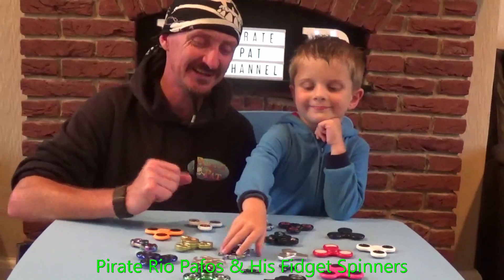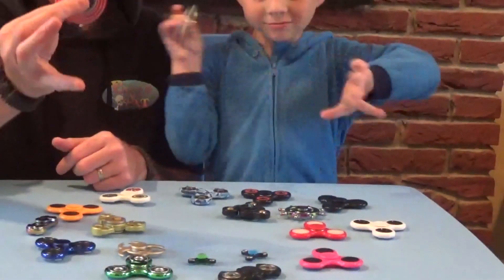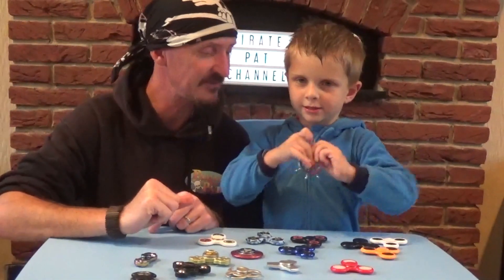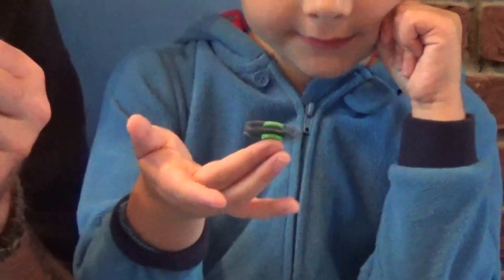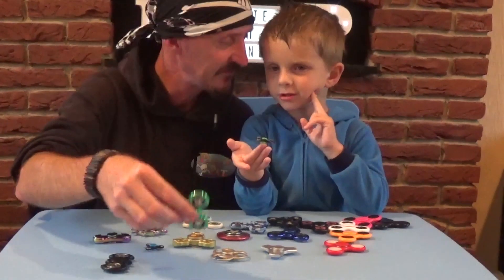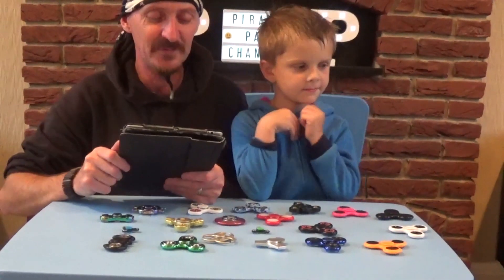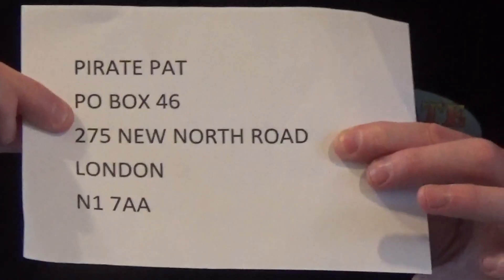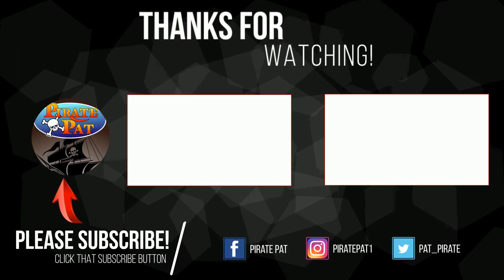Fidget Spinners Collection Update With Pirate Pat & Pirate Rio Pafos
Pirate Rio Pafos is still collecting Fidget Spinners and wants to show you all his collection so far. He has added some new ones including a Pirate Ships Wheel and some really cool micro fidget spinners. check these out!
If you want to send any fan mail to Pirate Pat & His Crew then please send it to the following PO Box and they will feature it in one of their videos, Pirate Pat, PO BOX 46, 275 NEW NORTH ROAD, LONDON, N1 7AA